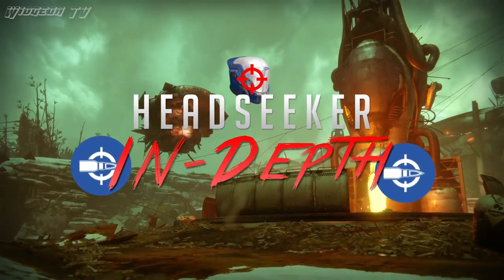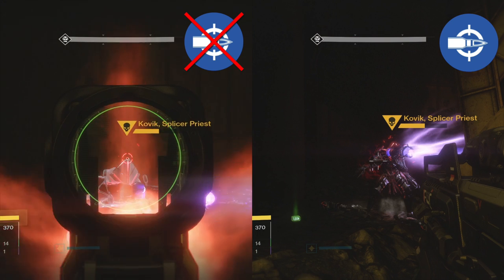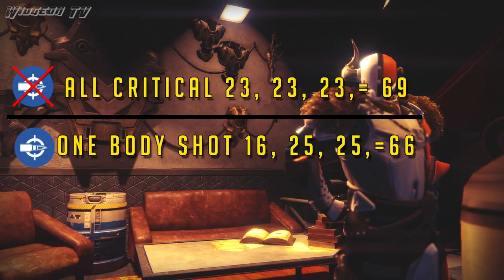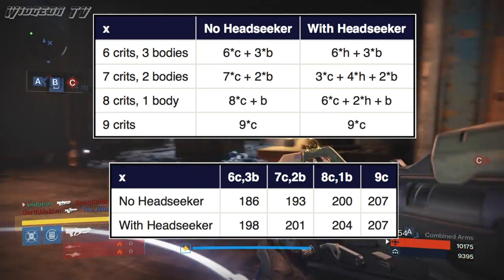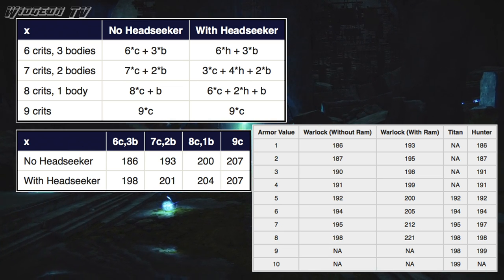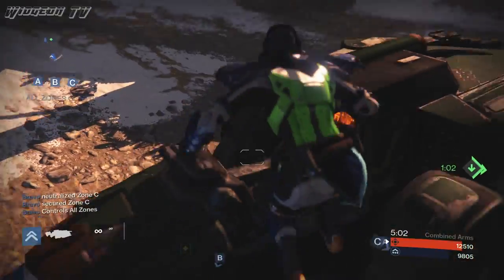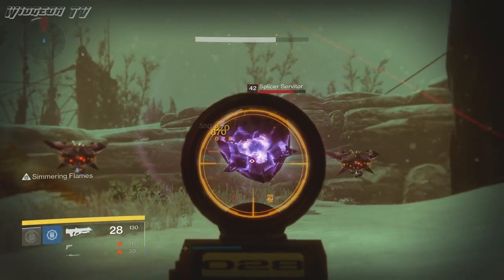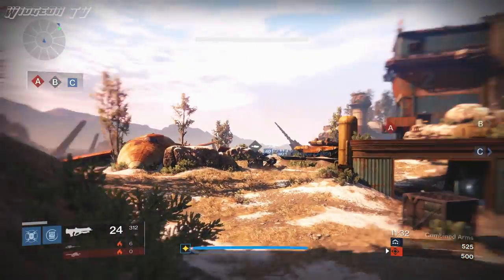Destiny in Depth - Headseeker (the Accuracy Forgiveness Perk)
Another highly requested perk gets the "In Depth" treatment. Headseeker was a very promising perk from the very start, any perk that increases damage, automatically gets me excited.

In this video I will talk about overall damage number the Accuracy Forgiveness side of the perk, and then I will briefly cover Hakke pulse rifles. Got a really good video for you guys today.